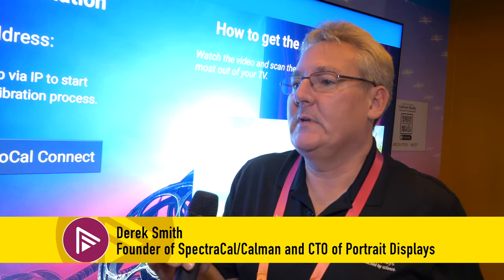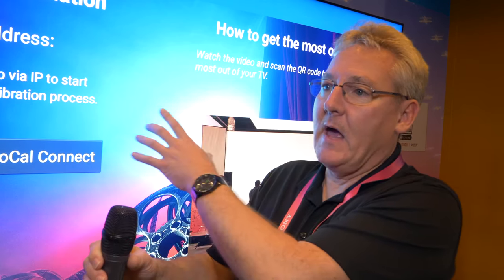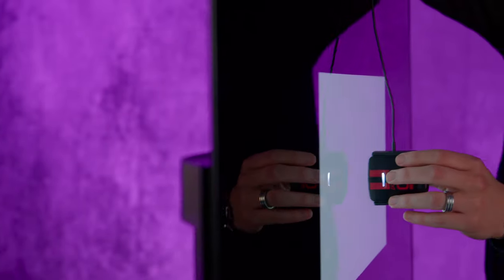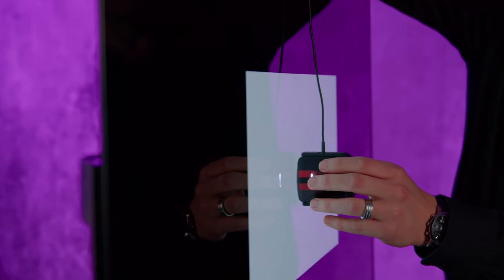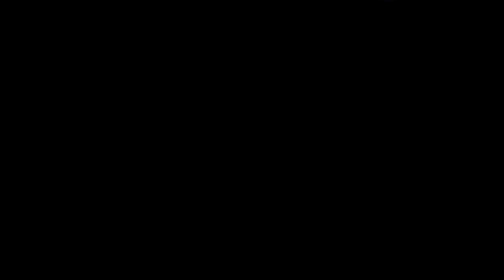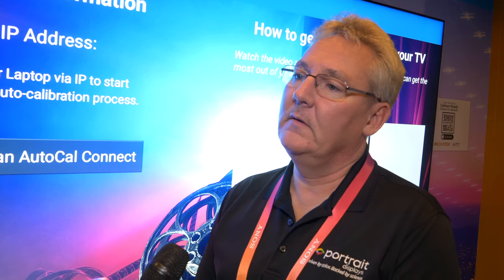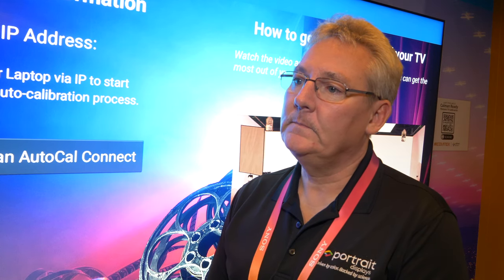📰 Portrait Displays and MediaTek Collaborate to Launch the World’s First Calman Ready TV Chip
Derek Smith, CTO of Portrait Displays talks to us about their collaboration with MediaTek to launch the world’s first Calman-ready TV chip.